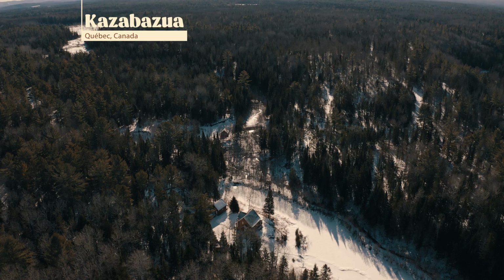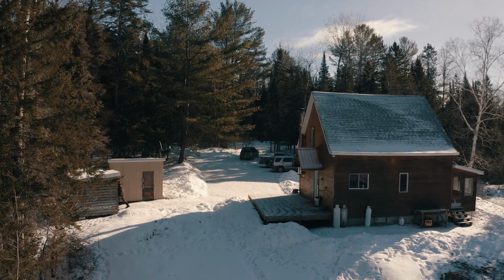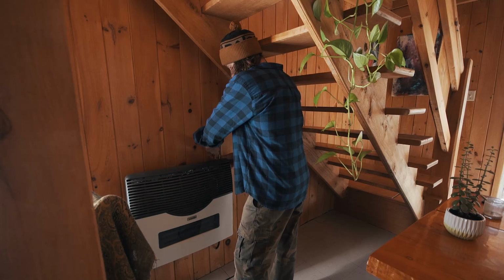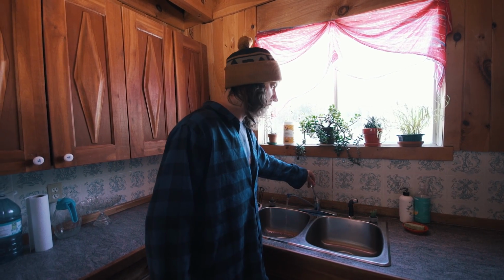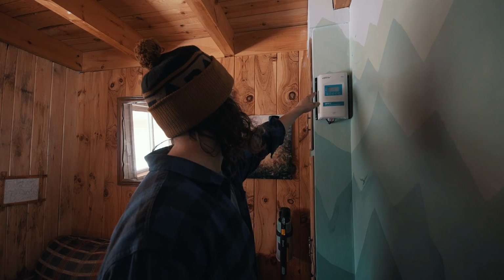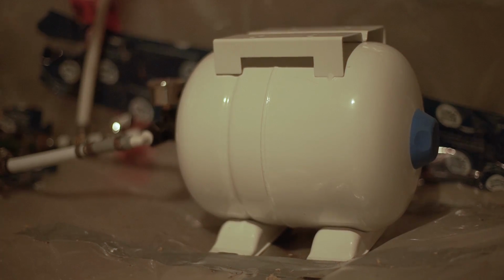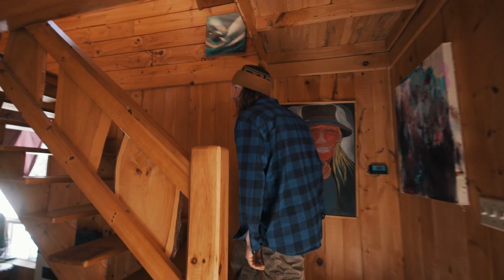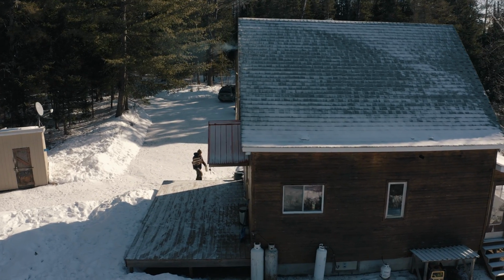Man Living Off-Grid in his Cabin Since 4 Years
"Hors Série" is a video serie that showcase people with an alternative lifestyle.

In this episode, Ryan give us a tour of his beautiful post and beam off-grid home and what it takes to live that lifestyle. He'll show us all the machines and details that his home require.

Video by Sacha Roy IG @CanadianCastaway
Design by Oli Blanchette IG @_oliblanchette